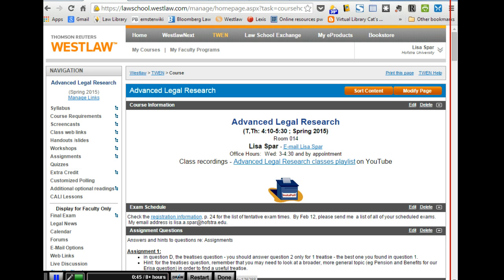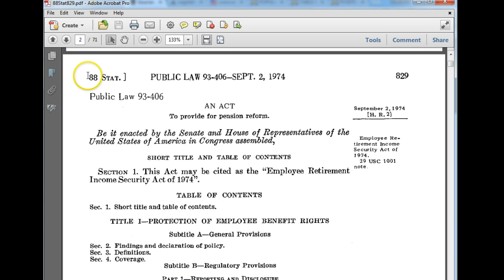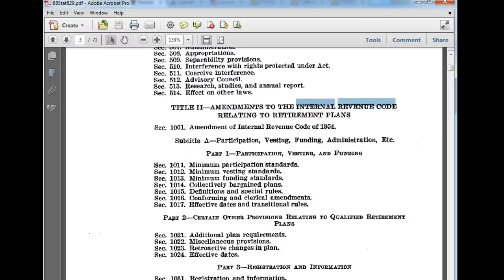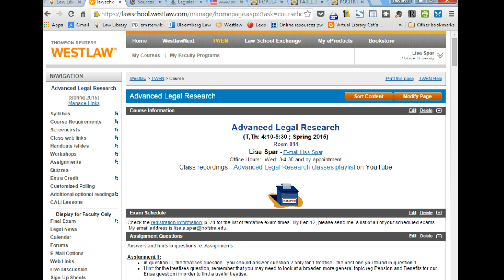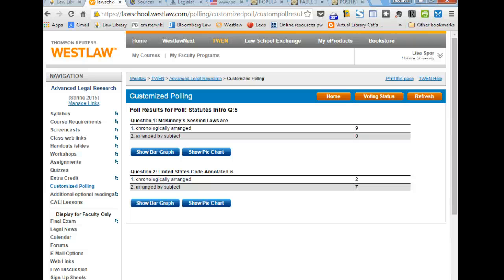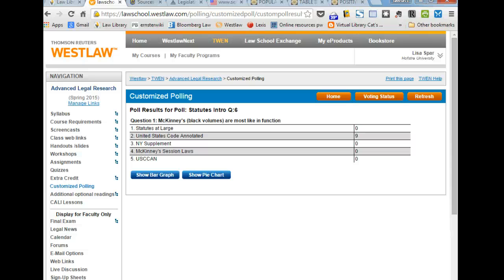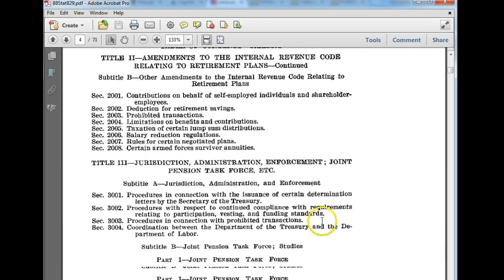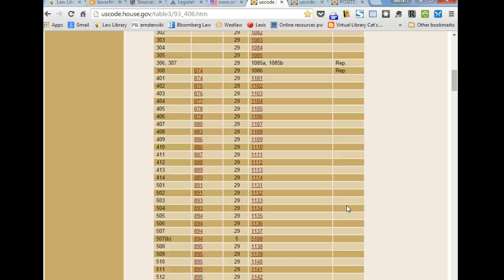Class 8 - Structure of Government, Intro to Statutes